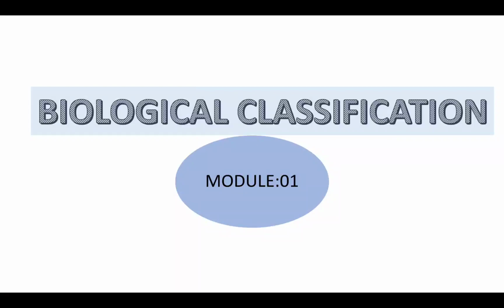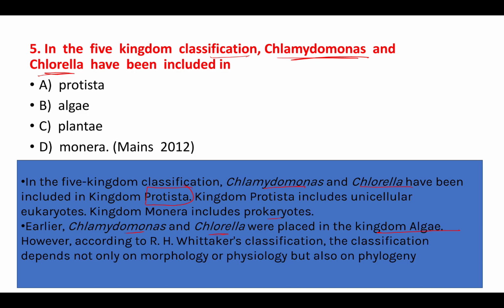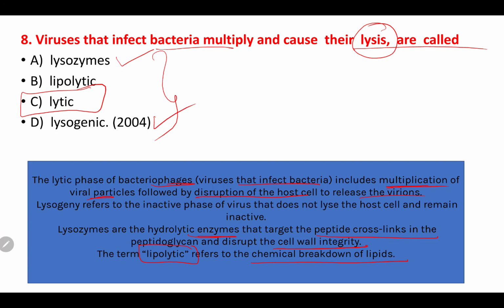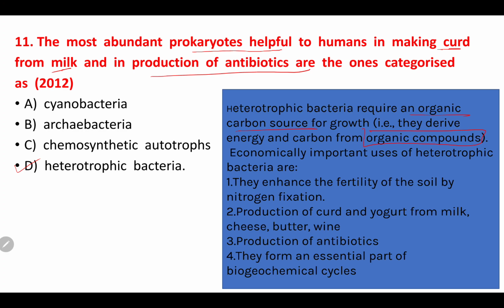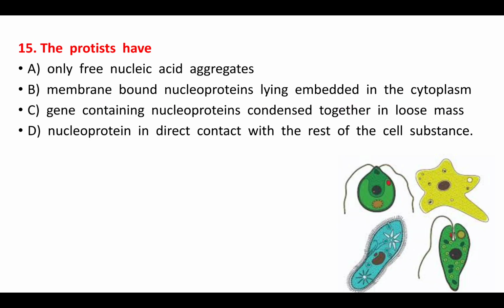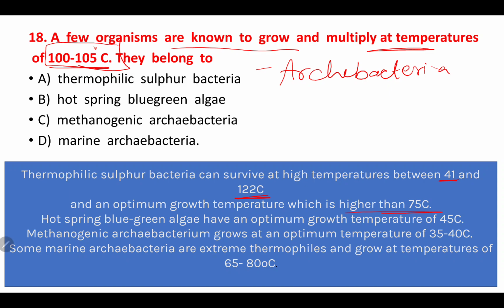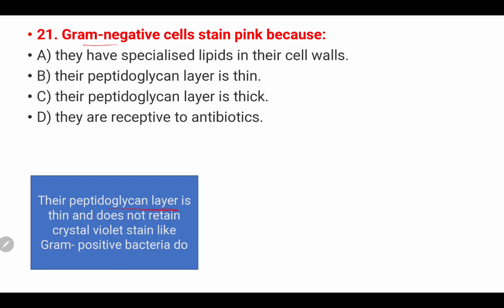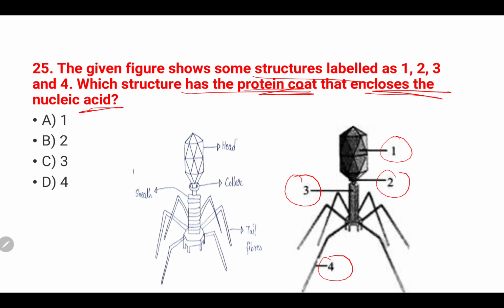BIOLOGICAL CLASSIFICATION- NEET MCQS MODULE 01